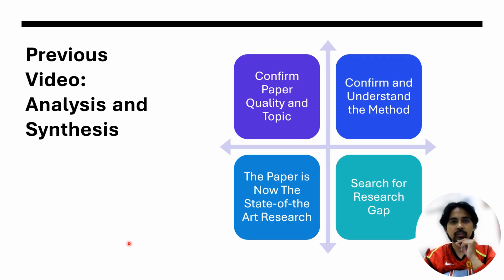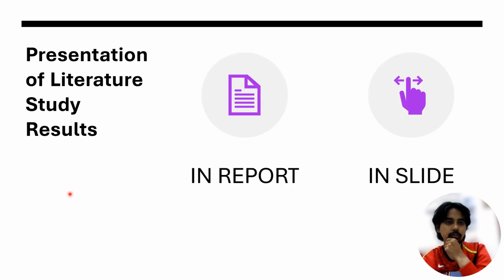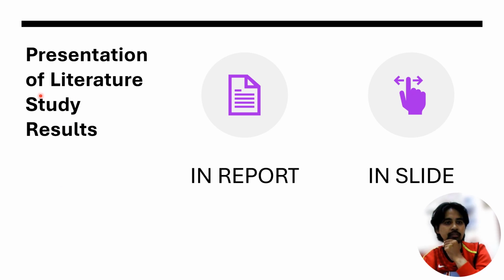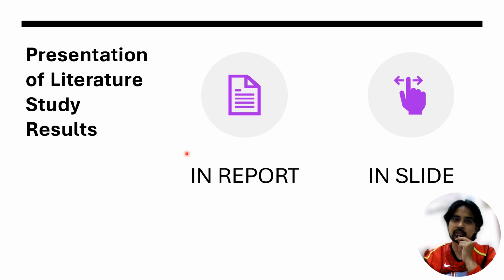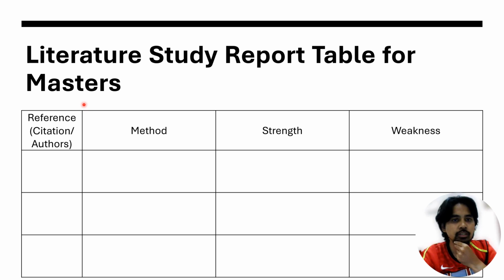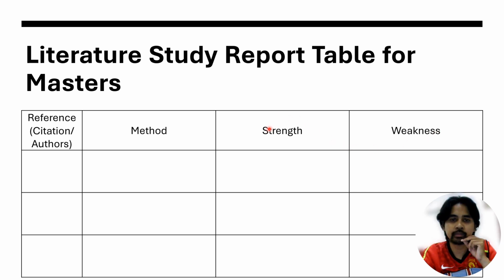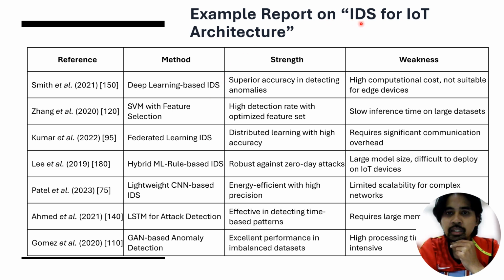Proposal Tesis Pertemuan 3 6